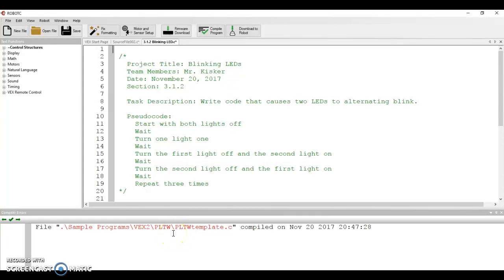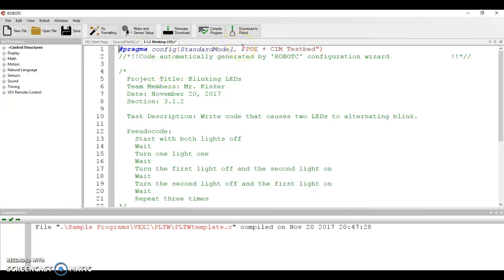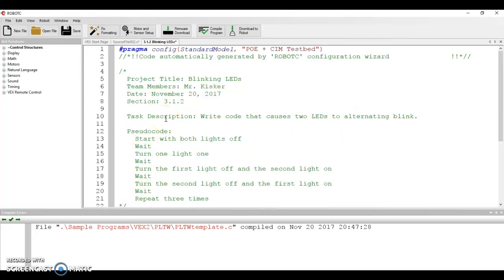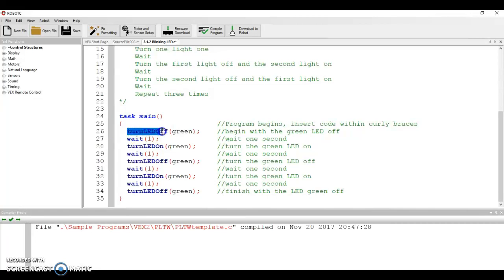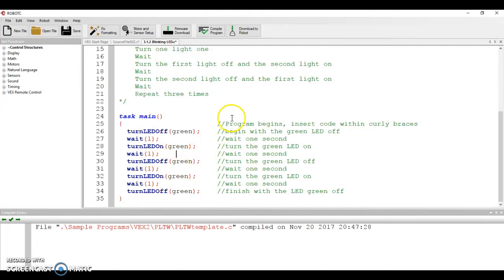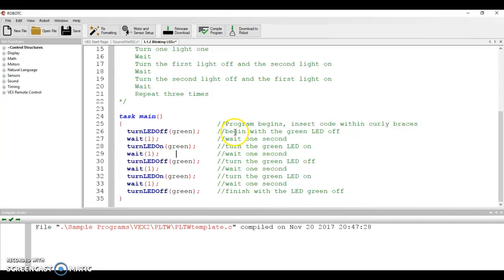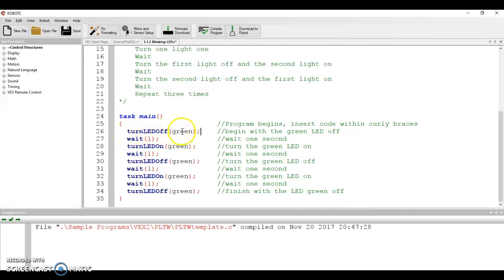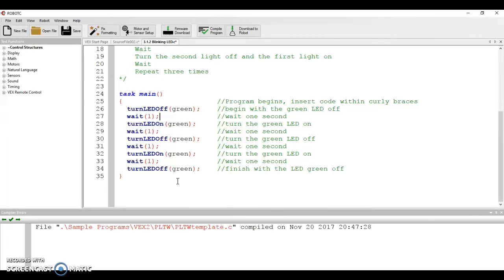PLTW POE 3.1.2 Blinking LED Programming Intro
In this video, I give some basic insight into what I'm looking for from my students regarding programming setup, and I explain a few ideas behind writing code (like the use of semicolons).